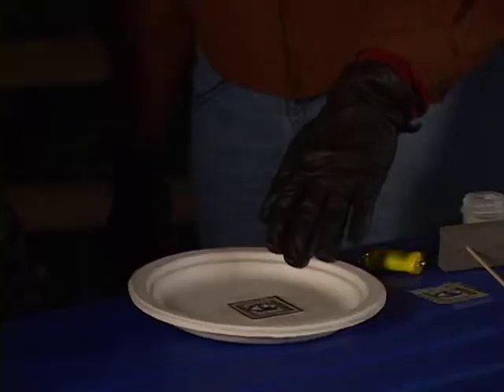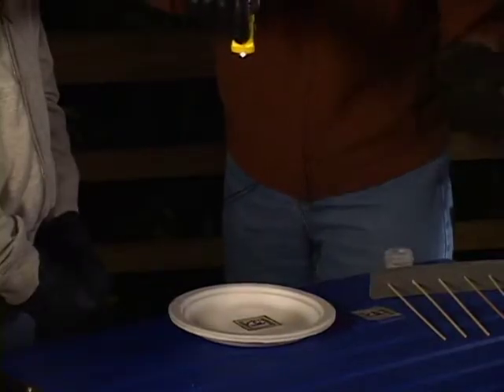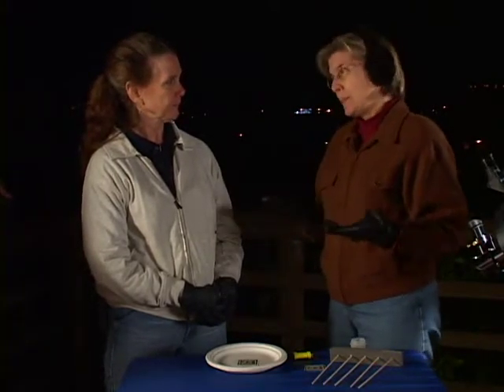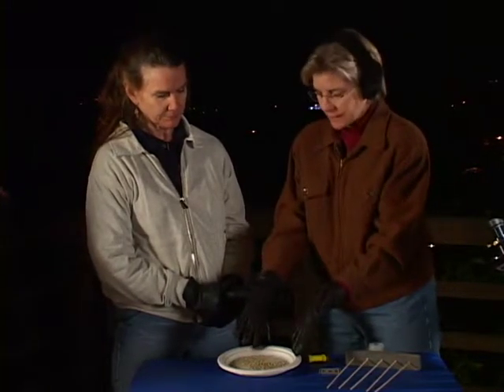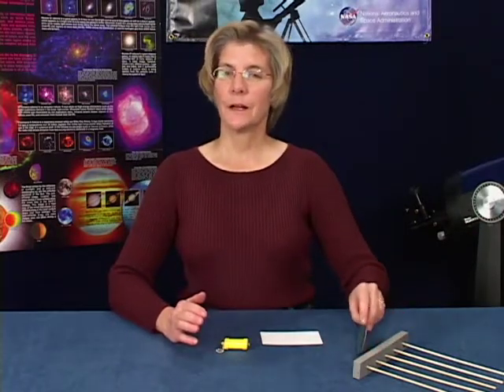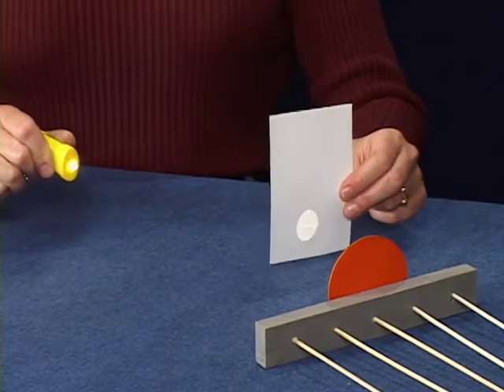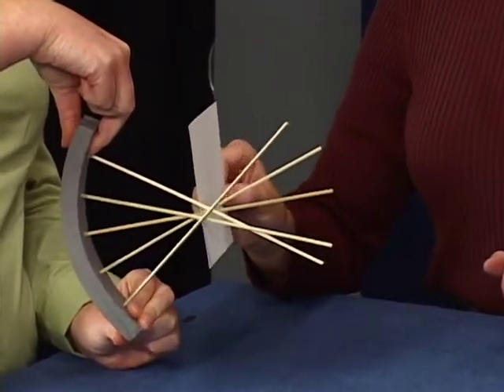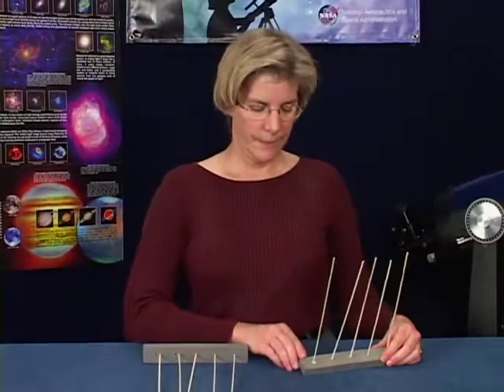What Power Is Your Telescope? : How Do Telescopes Work? [Telescopes: Eyes On the Universe]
This activity helps you explain to visitors how telescopes work to gather light.